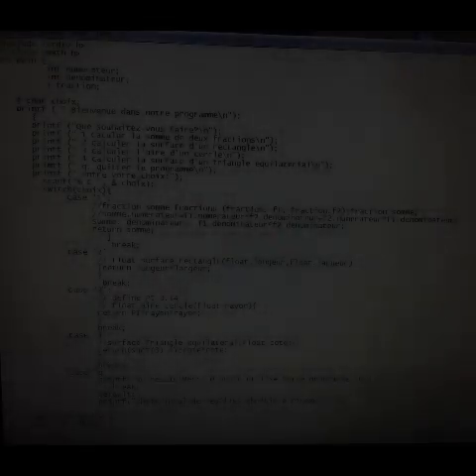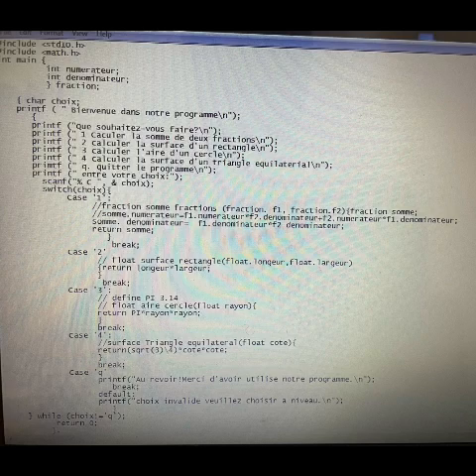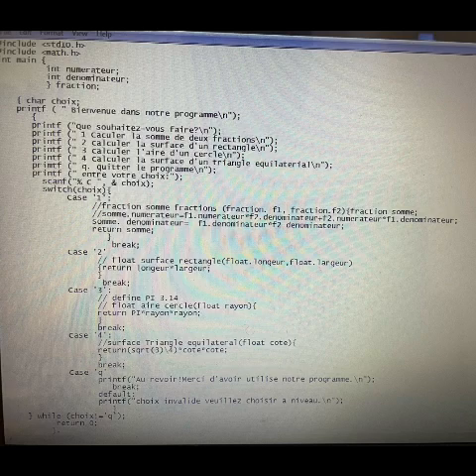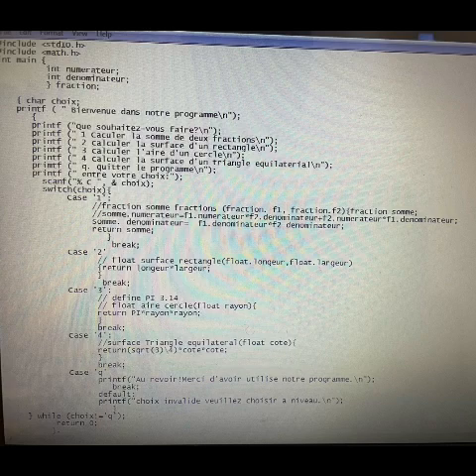A C program for calculation of areas of solid figures with a program of addition of fractions